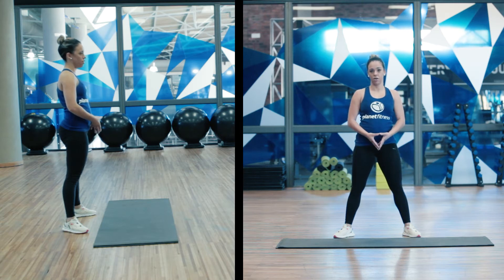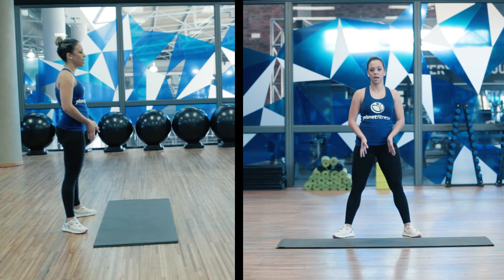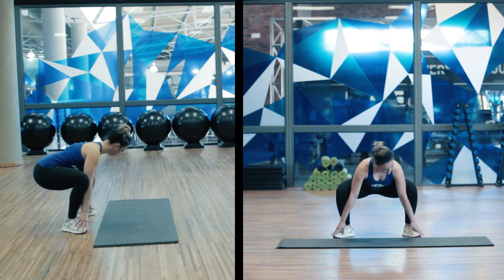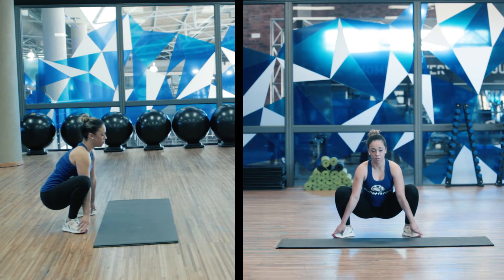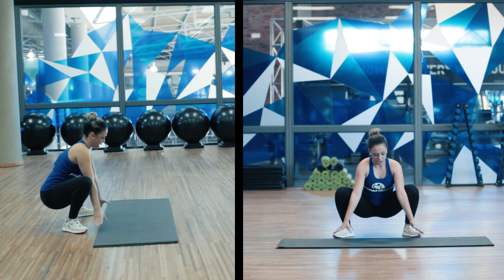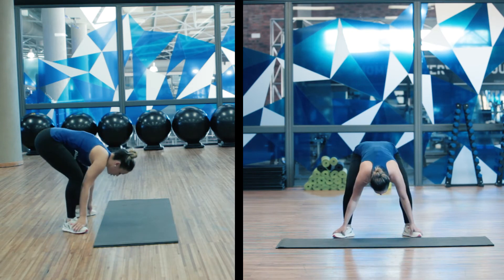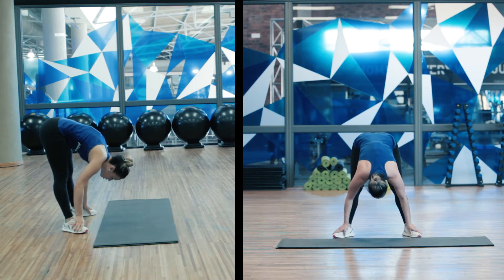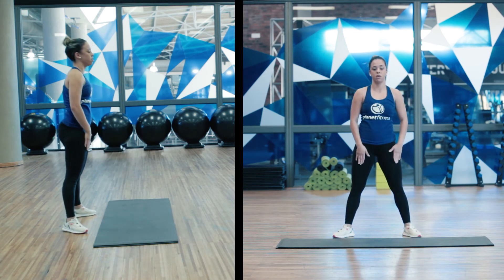Squat to Stand